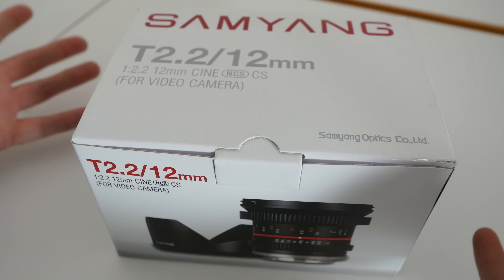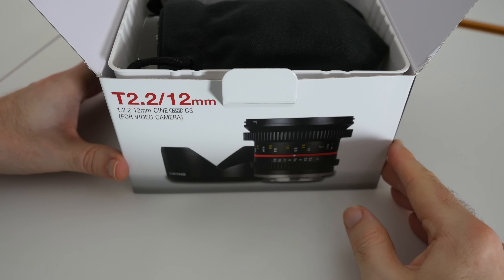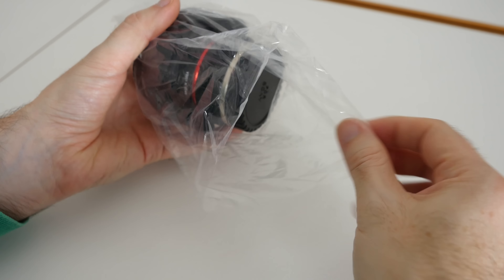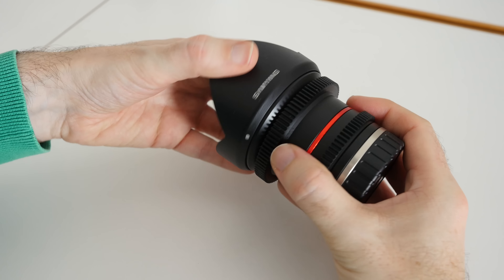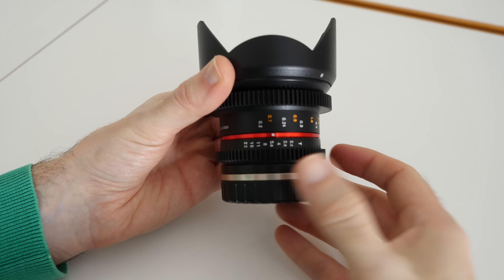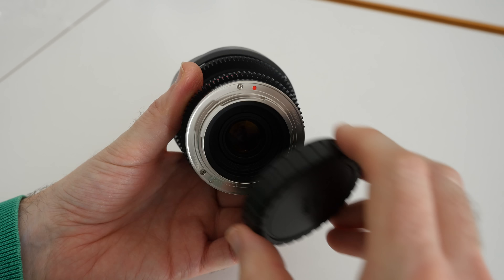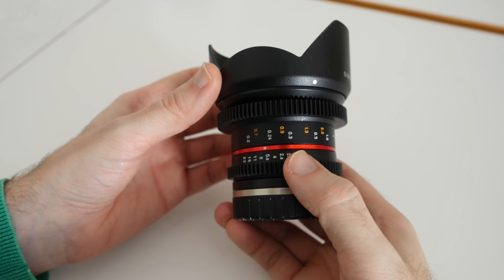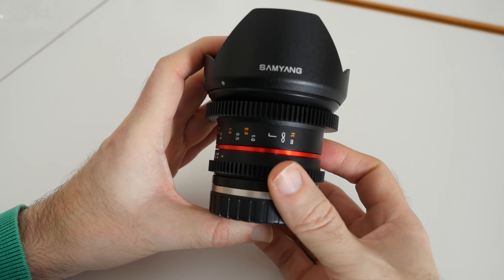Samyang 12mm T2.2 Cine NC CS VDSLR Lens Unboxing & First Look